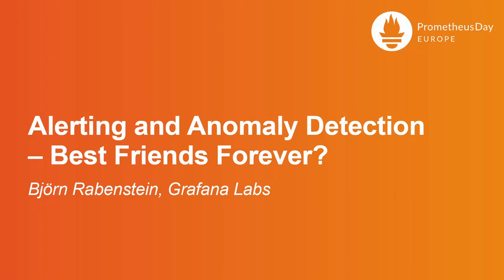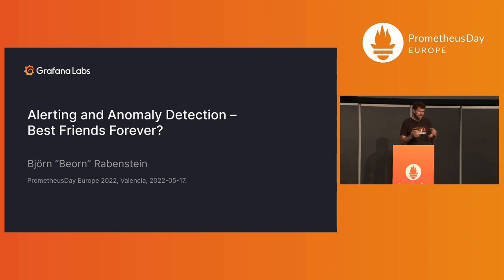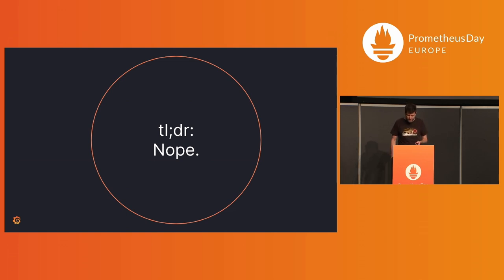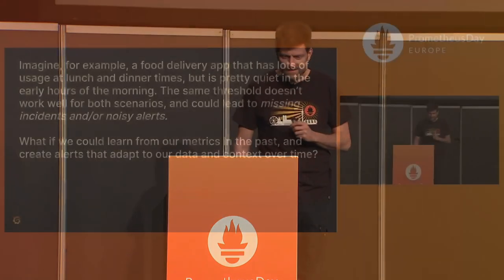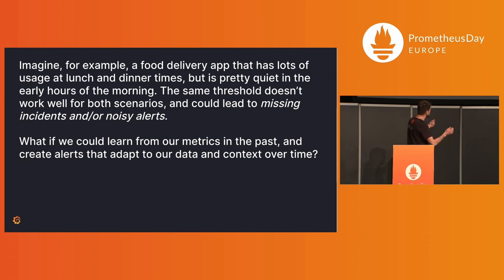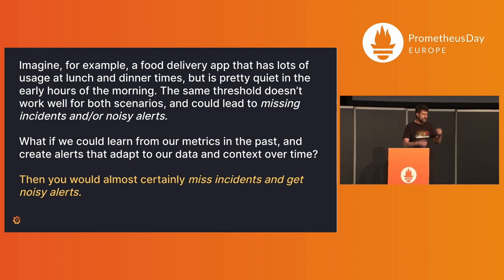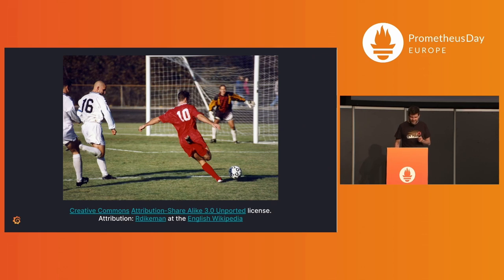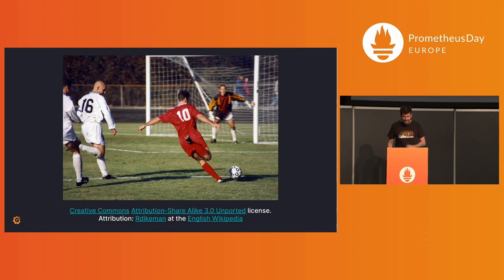Alerting and Anomaly Detection – Best Friends Forever? - Björn Rabenstein, Grafana Labs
When Prometheus became publicly known starting in 2015, the Prometheus developers expected many questions. But one surprisingly stuck out: “Can you do anomaly detection?” Somehow, everyone expected a next-generation monitoring and alerting system to venture into anomaly detection. PromQL is powerful enough to support fundamental building blocks of anomaly detection, but the general direction of Promethean alerting is, in a way, exactly the opposite: Towards confident, non-noisy alerts based on your SLOs. In this talk, Beorn will share a few stories from the receiving end of the pager and why it is almost always a bad idea to put anomaly detection at the other end. He will talk about the “proper” Promethean way of alerting (including its limitations) and where anomaly detection (or even machine learning) might have its place in it after all.